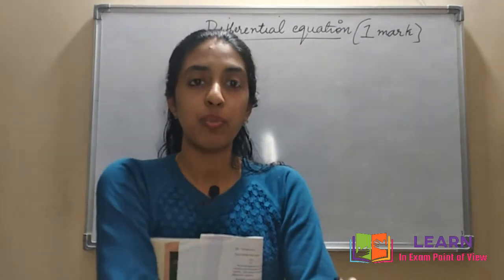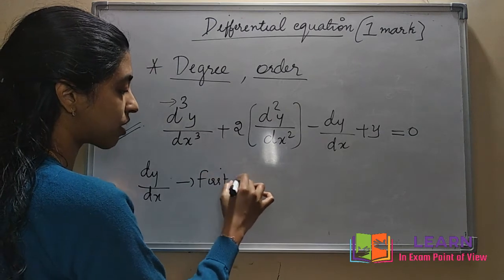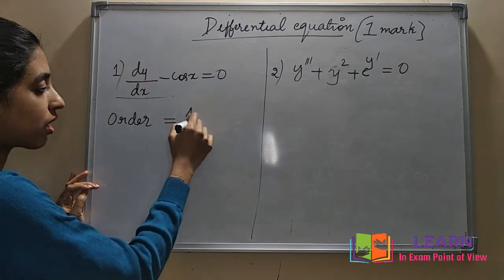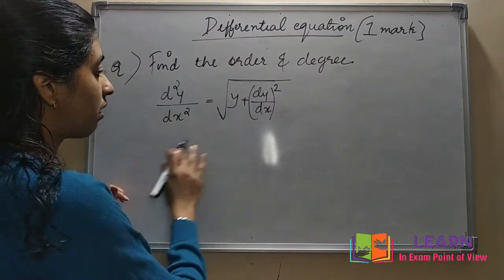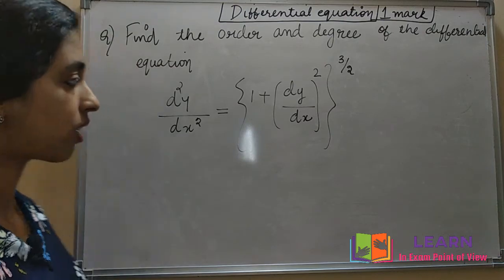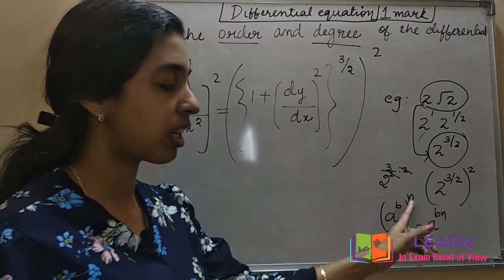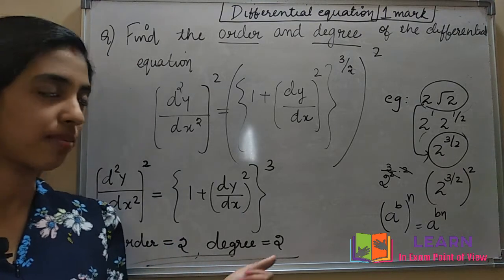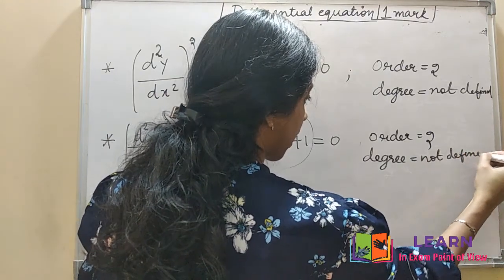Class 12 || Maths || NCERT || DIFFERENTIAL EQUATION || 1 mark questions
Here the video explains the possible one mark question from differential equation.